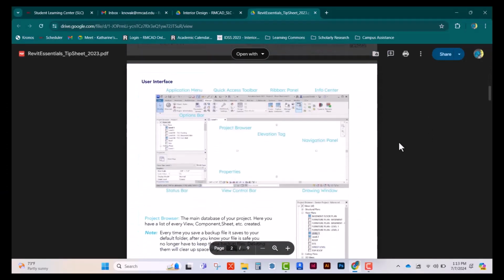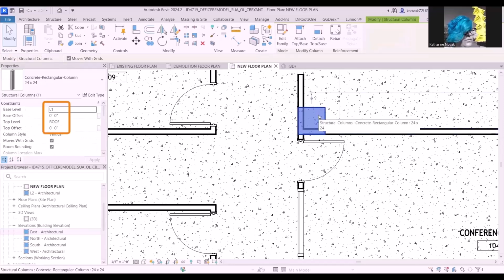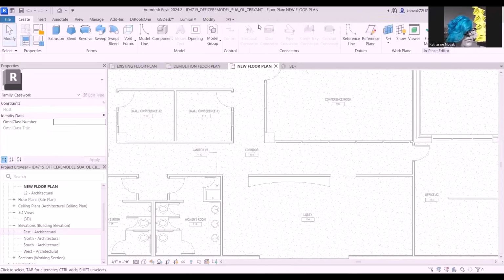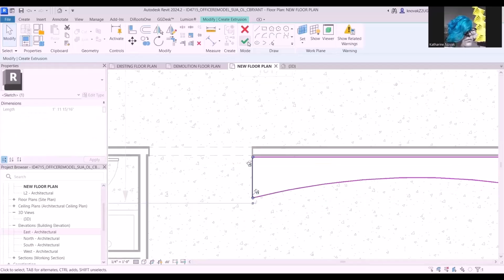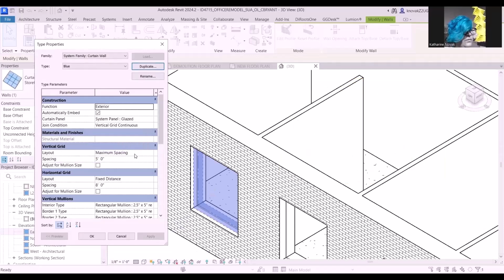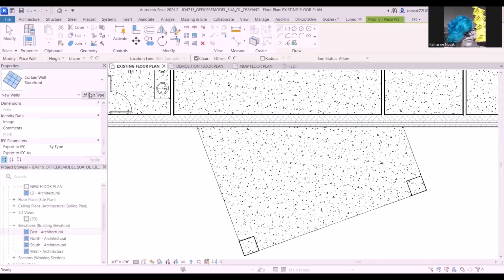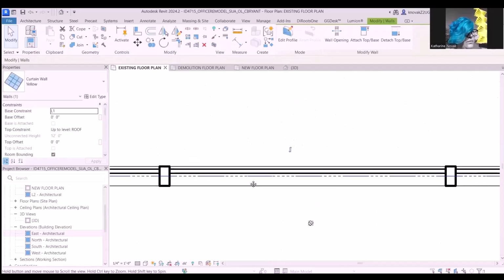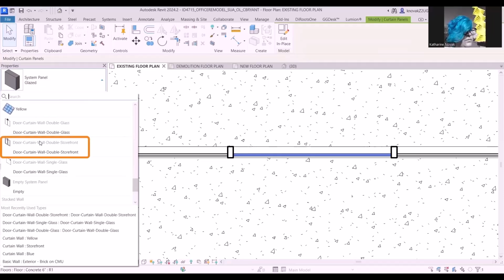Revit Class: Advanced Building Information Modeling (Section 2)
In this video, we'll go over information on Advanced Building Information Modeling.

The information in this section includes:
-Interior Walls & Demolition
-Model-In-Place
-Curtain Walls

Visit Section 3 for more information on Advanced Building Information Modeling